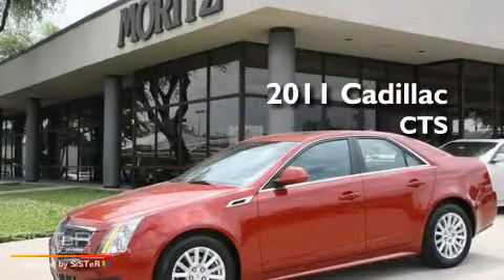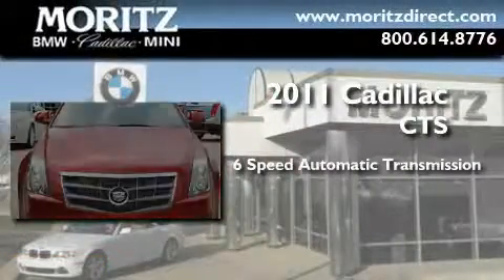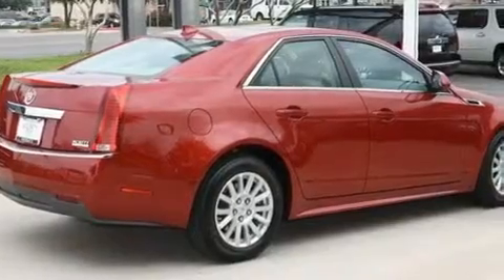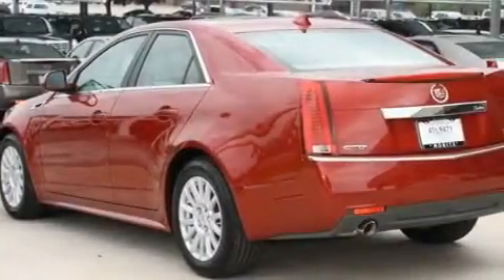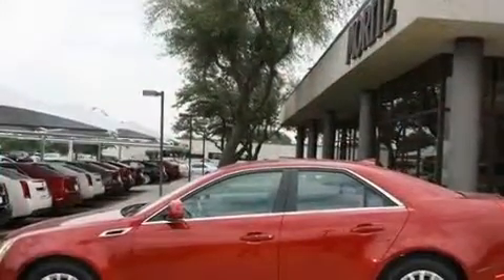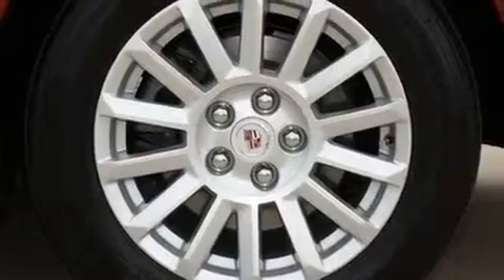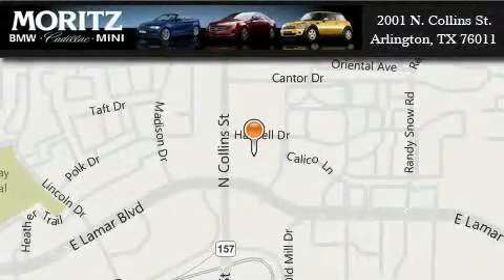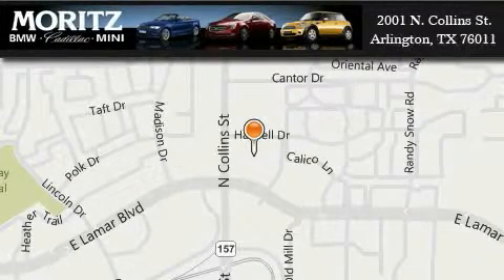2011 Cadillac CTS Sedan Plano TX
Year : 2011

 Make : Cadillac

 Model : CTS Sedan

 Engine : Gas V6 3.0L/183

 Trans . : Automatic

 Interior : Cashmere/Cocoa

 2001 N. Collins St.

 2011 Cadillac CTS Sedan Arlington TX